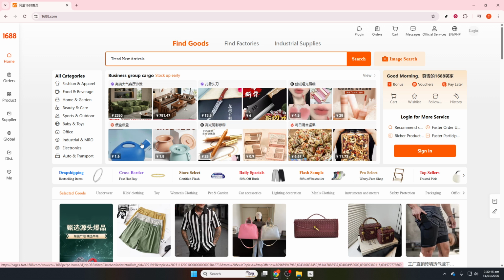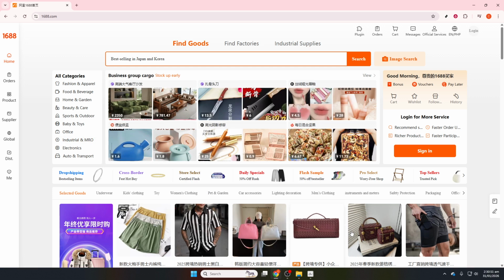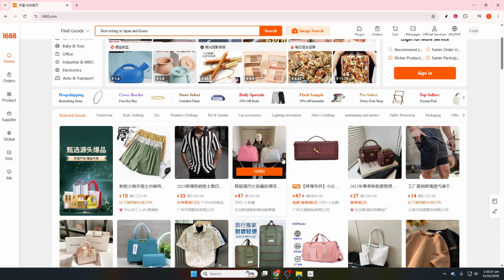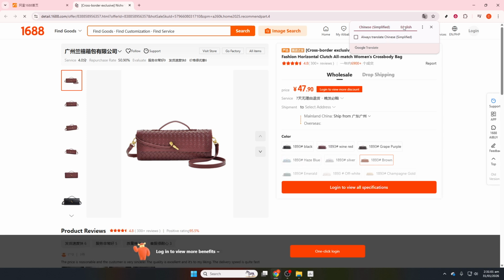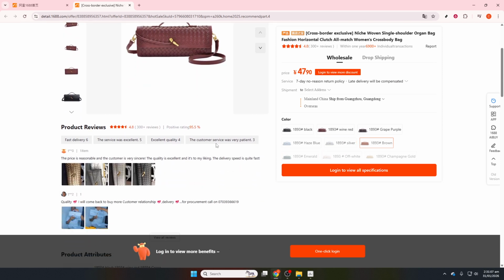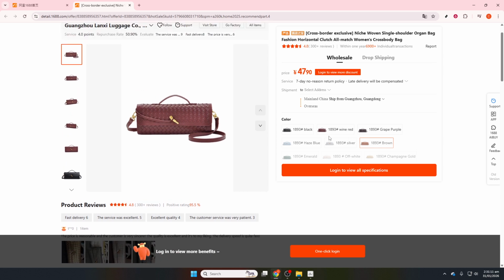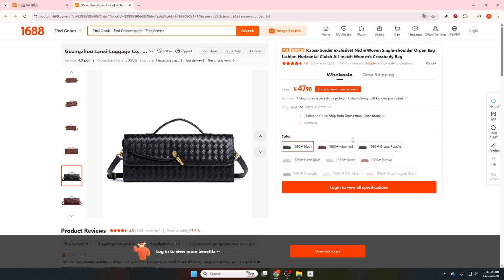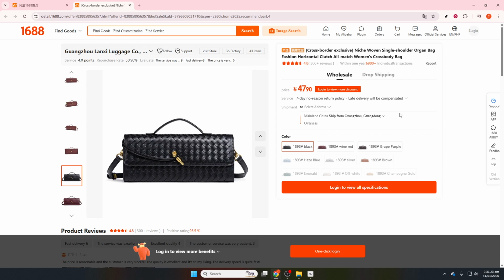How To Get Direct Factory Supplier Phone Number On 1688 2025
Cut out the middlemen and talk directly to the source! 📞 In this video, I walk you through the Updated 2026 Guide on How to Get Direct Factory Phone Numbers on 1688.